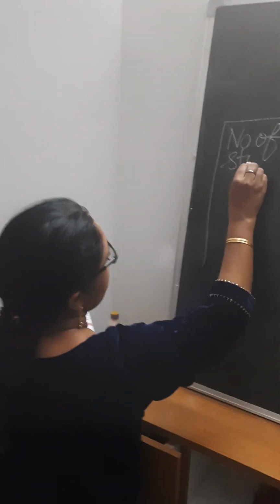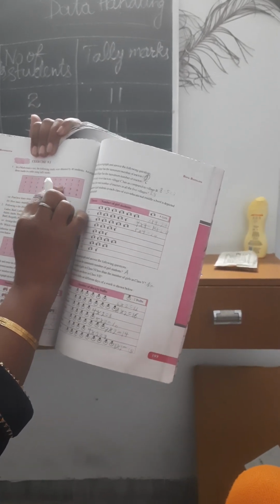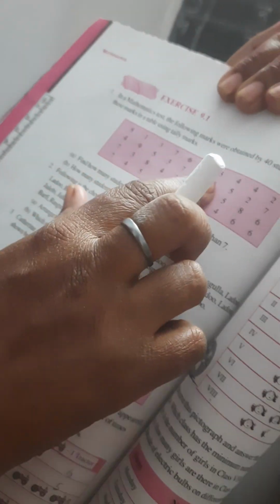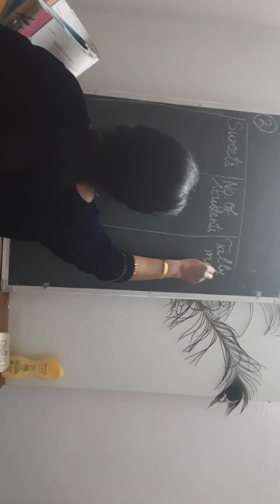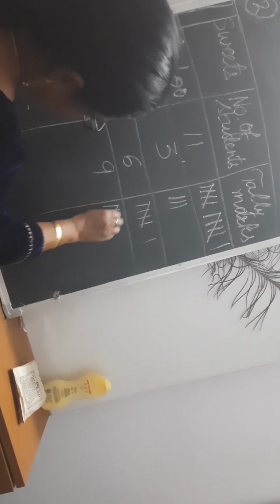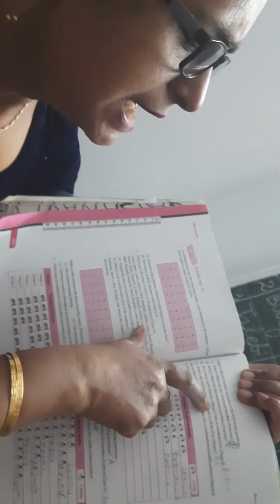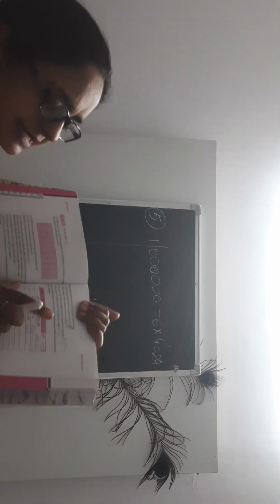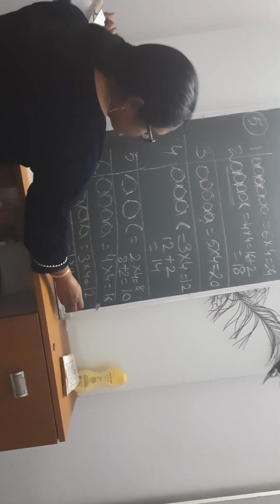Data Handling class 6th